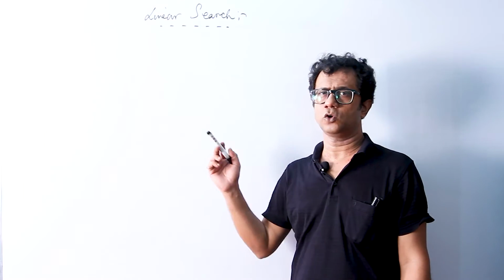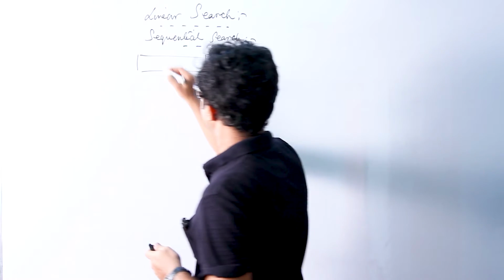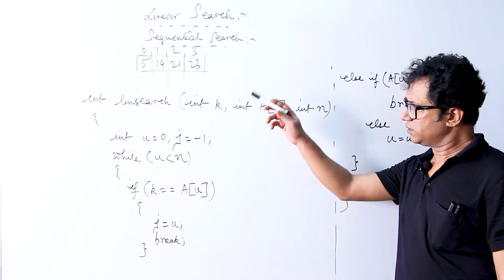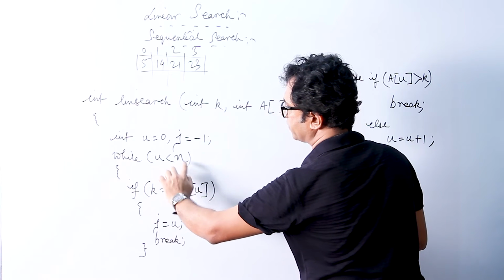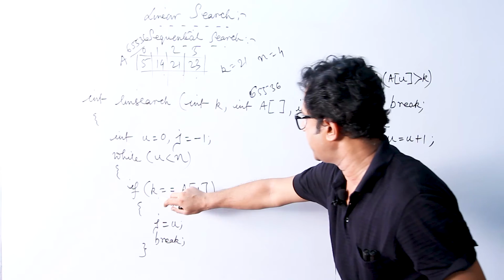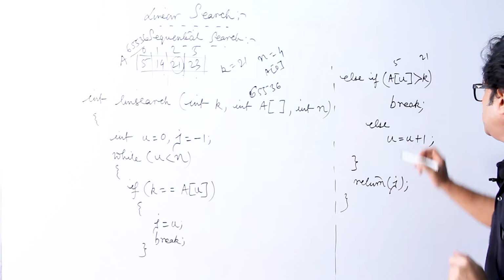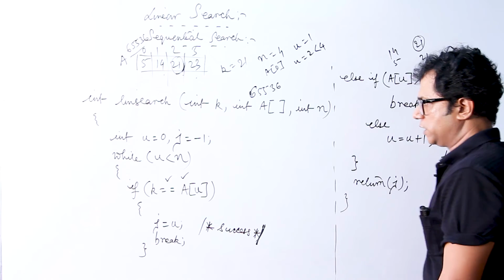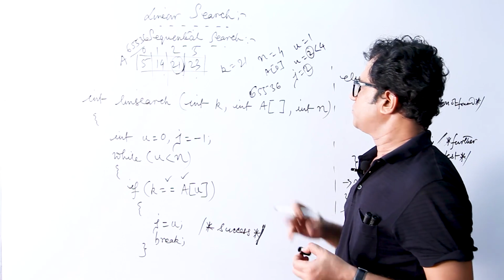Linear search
in this video, I have explained in detail the algorithm of linear search or sequential search in an array. I have explained the algorithm by means of a C function. I have used a sorted array in this description.